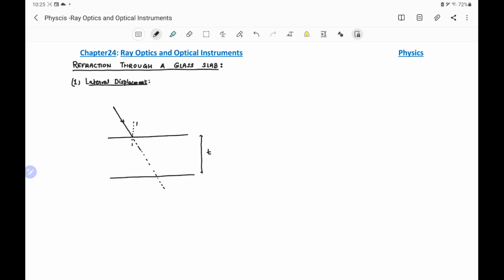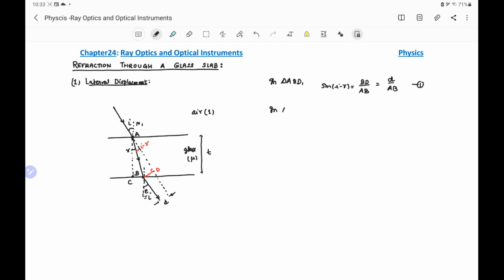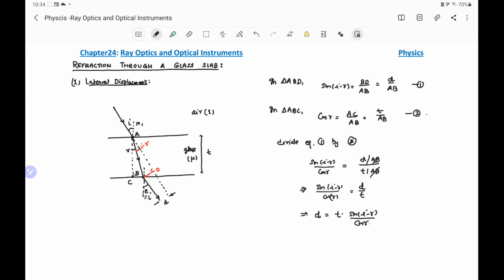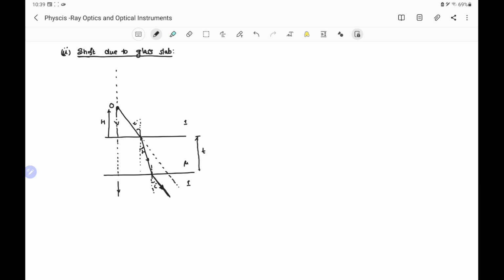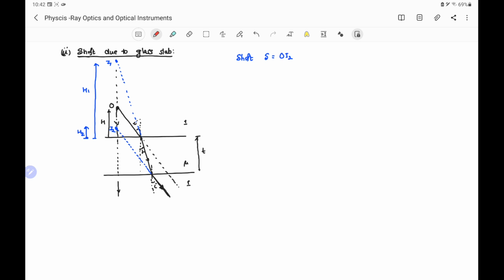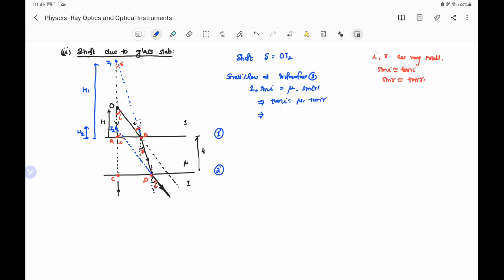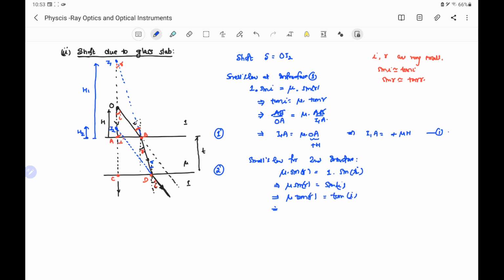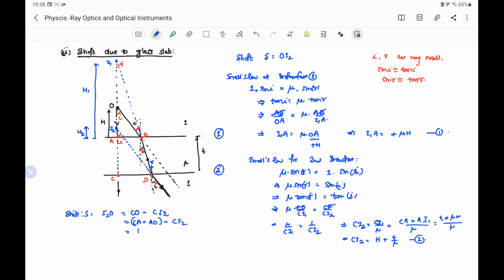Ray Optics - 16 Refraction at Glass Slab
This video explains the following :
a) Lateral displacement of the incident ray, passing through a Glass Slab
b) Shift in the position of Image due to Glass Slab